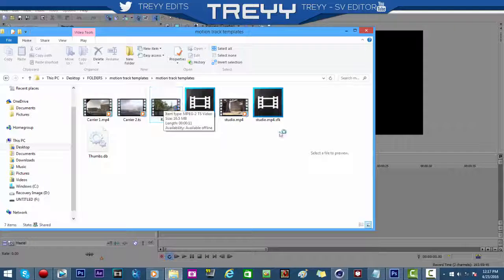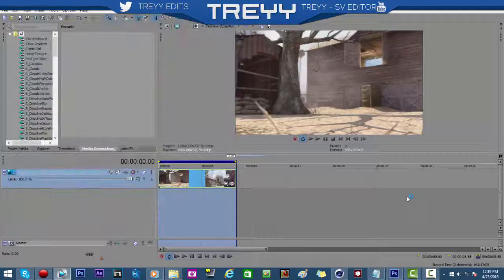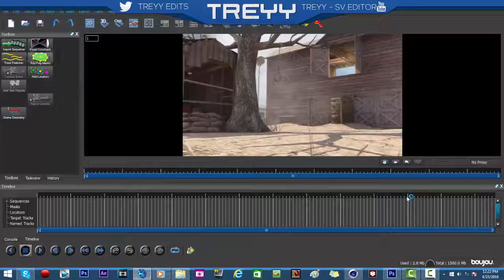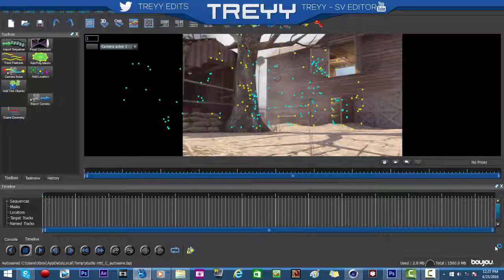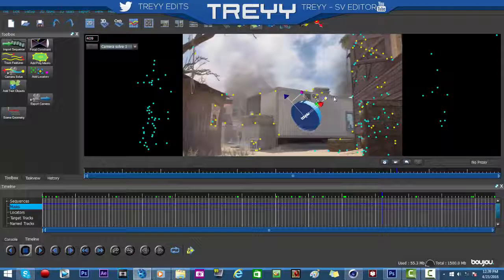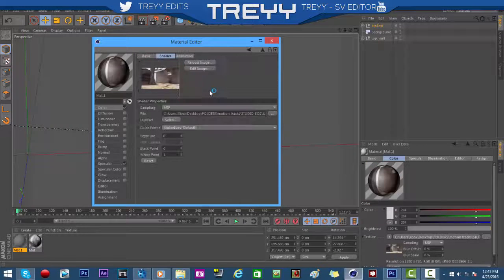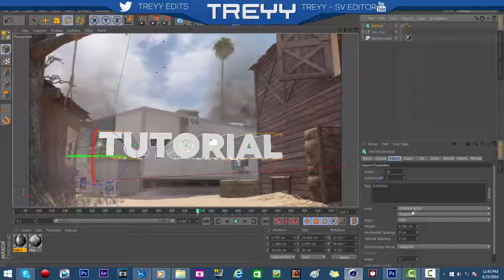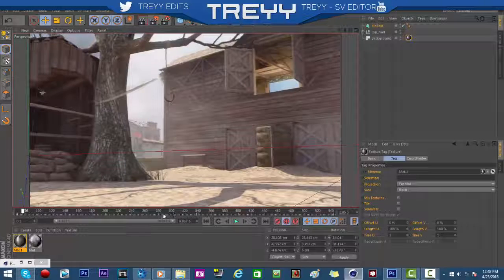3d Motion Tracking Tutorial SV Boujou C4D